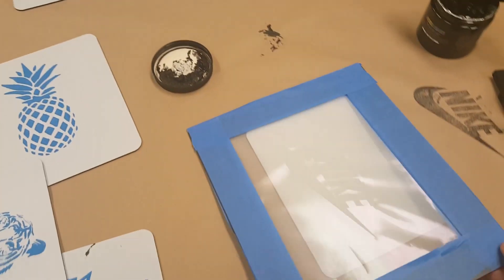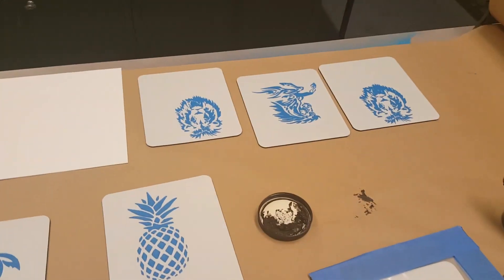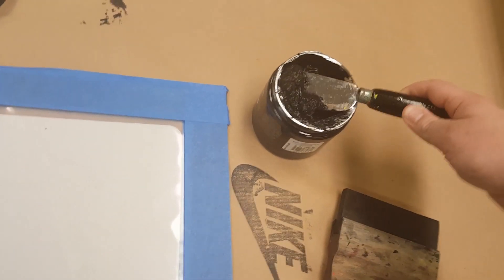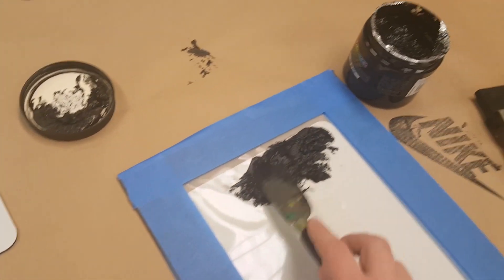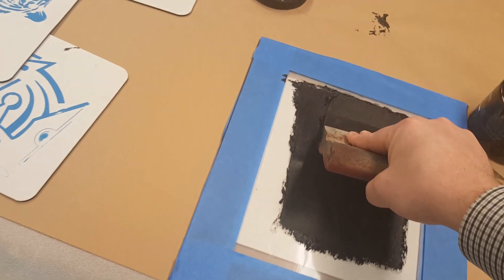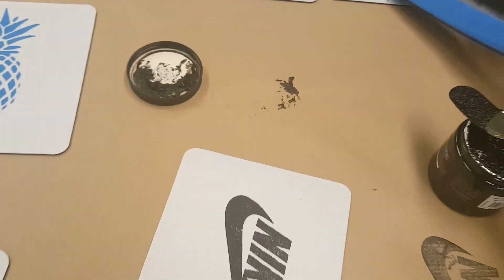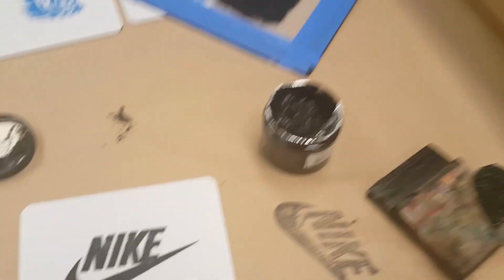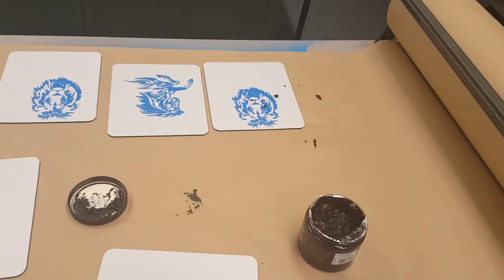Shirt Screen Printing Part 2